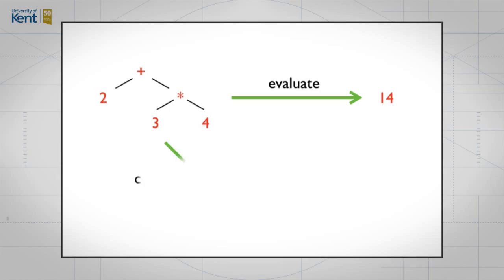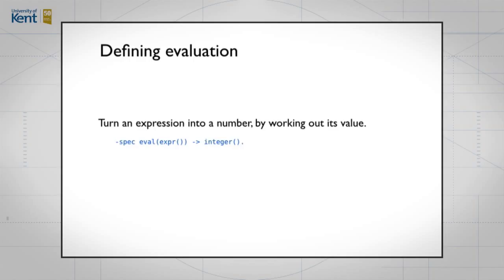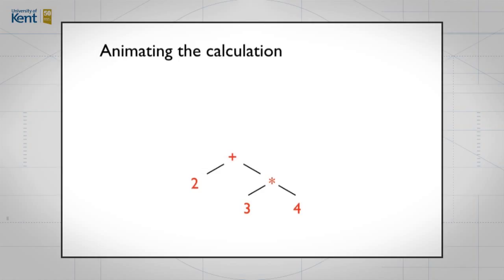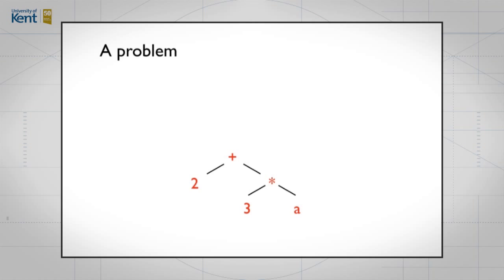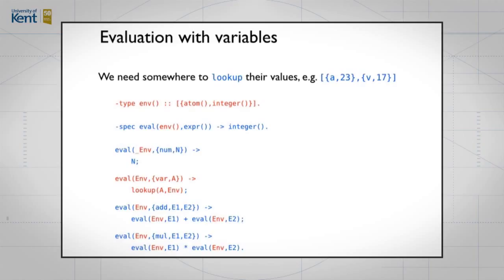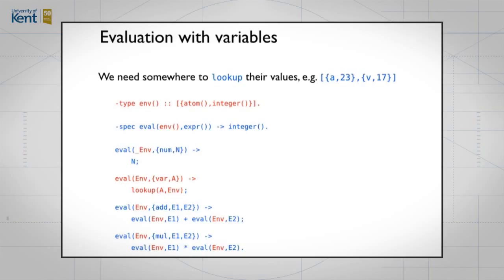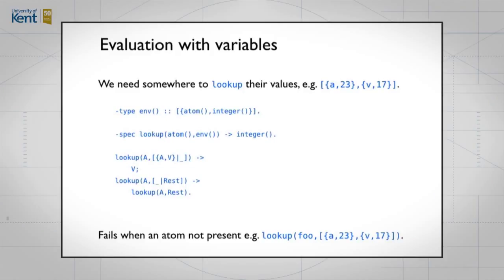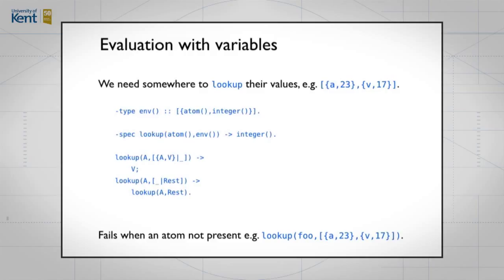Erlang Master Class 1.4 Evaluating Expressions